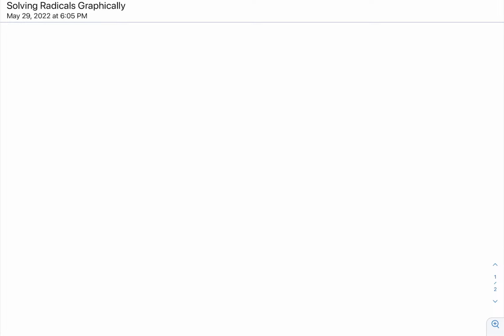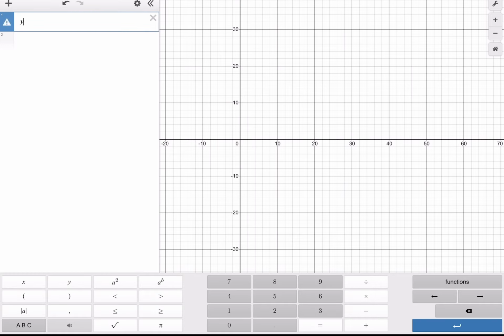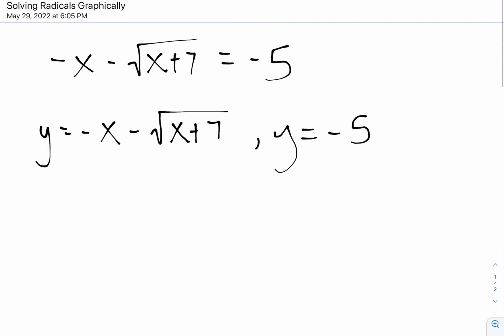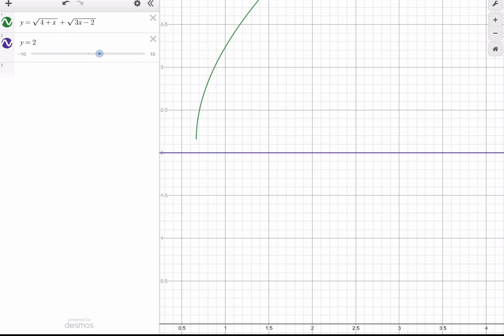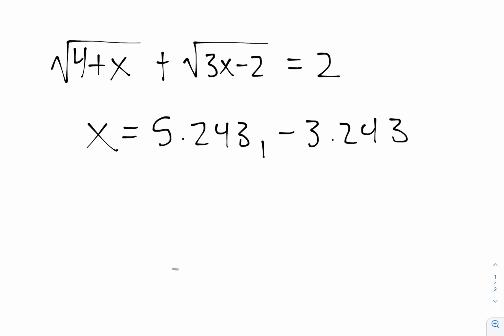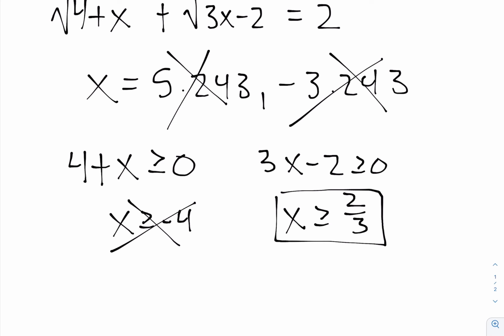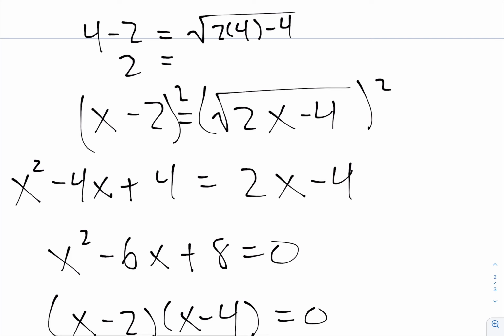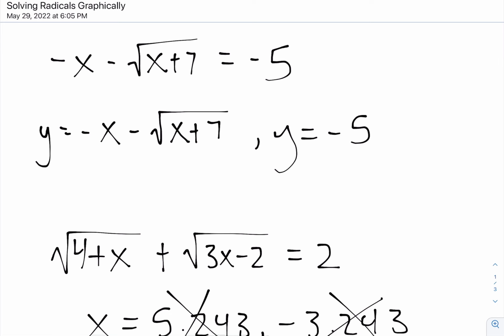Solving Radical Equations Graphically